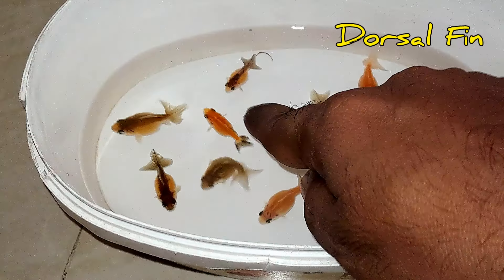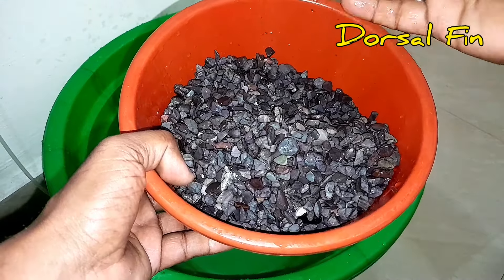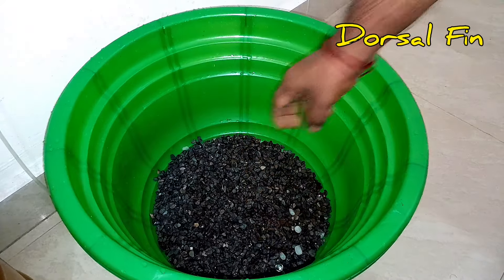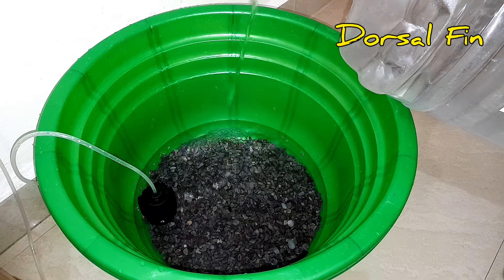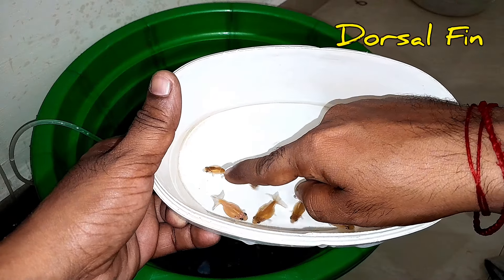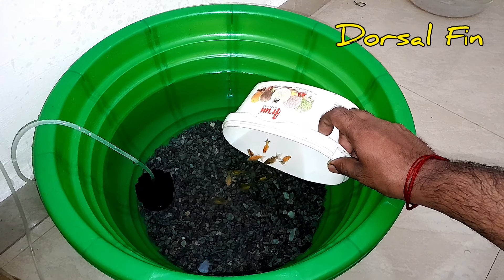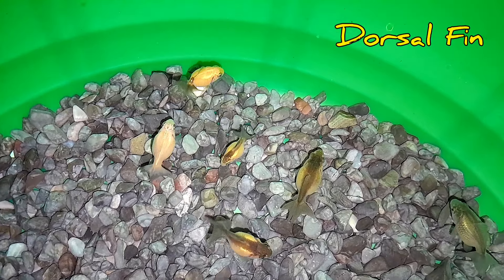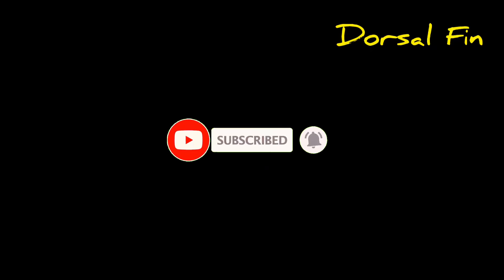Cute Goldfish babies tub setup | தங்க மீன்கள்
How to Setup Goldfish pond

Goldfish Tub Setup